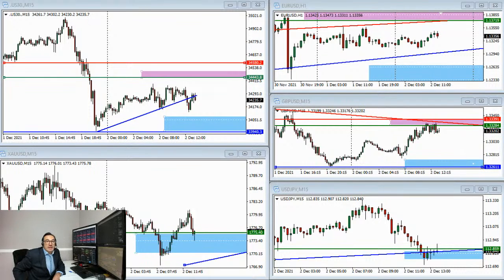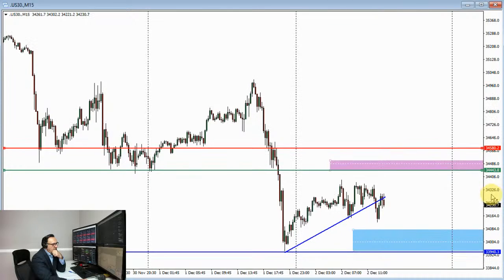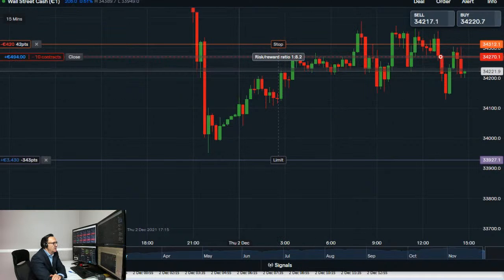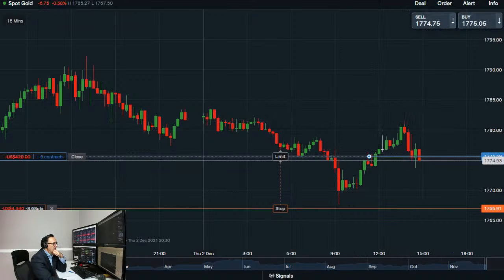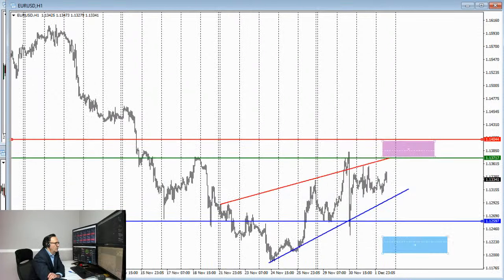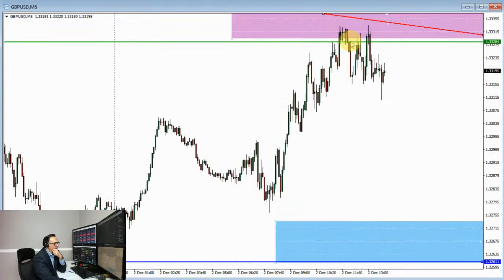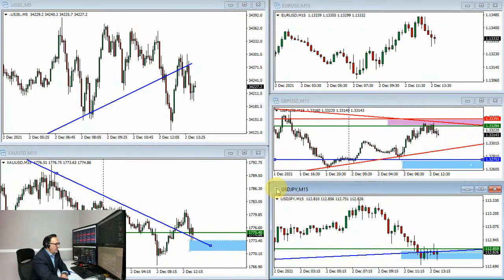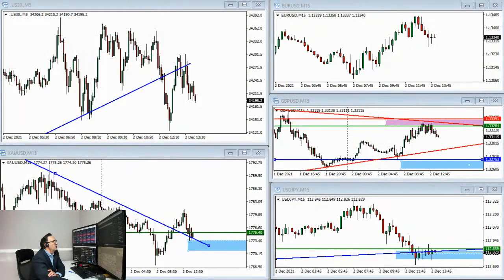TraderCast Youtube Live: Live Trading, Key Trading Levels and trading setups for popular markets